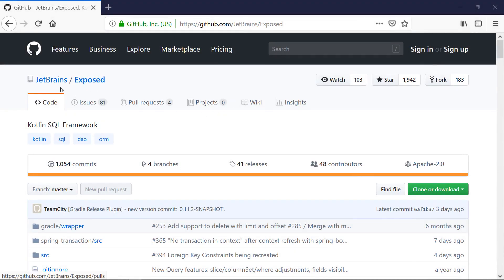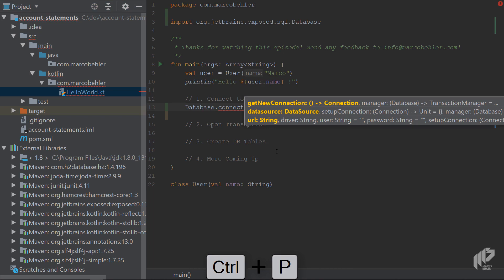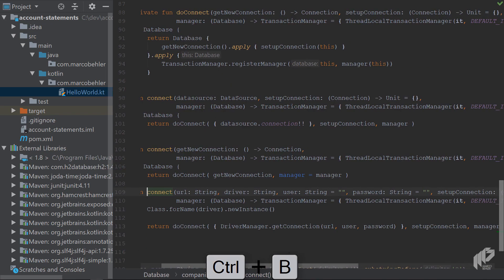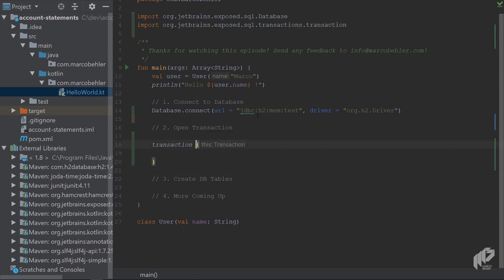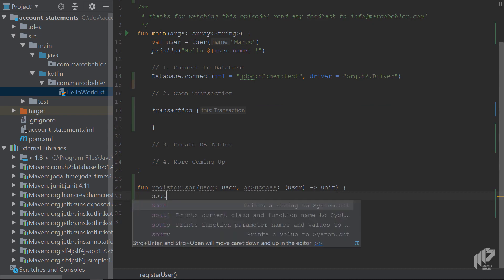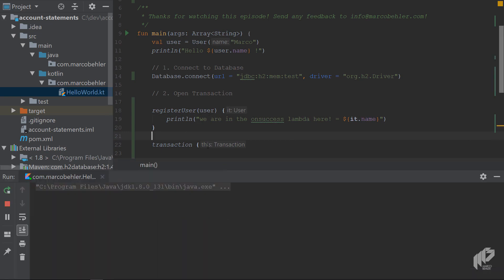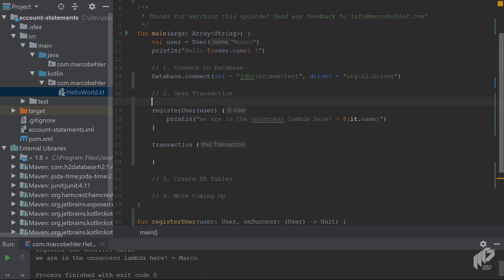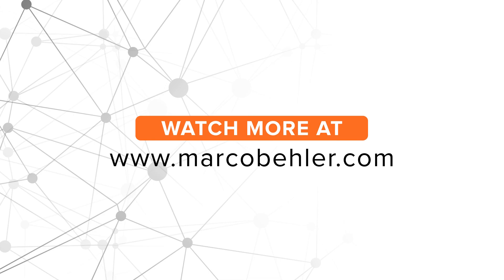Learning Kotlin Language Features By Practice - Part 1 | Kotlin - The Fun Way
Bored of just reading about Kotlin's language features? In this episode you will learn about quite a few of them (parameters on steroids, lambdas, IDE tricks etc.) by trying to open up a connection to the database - with Kotlin's Exposed library.